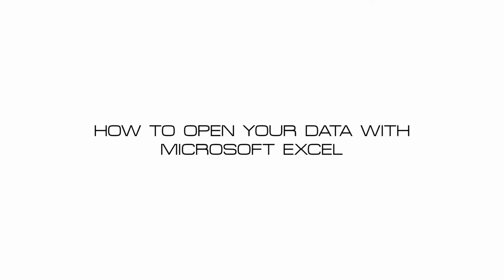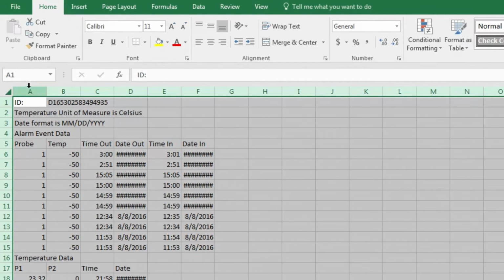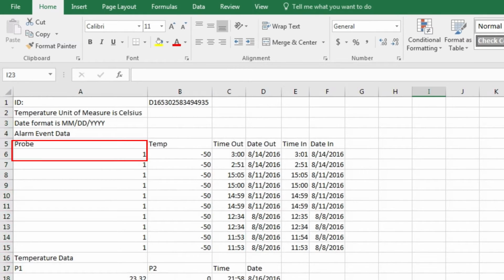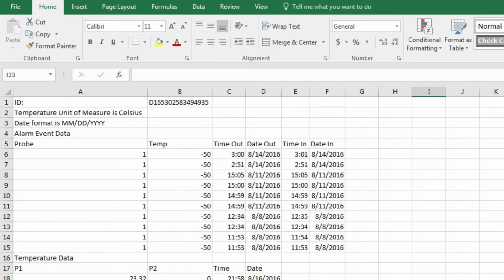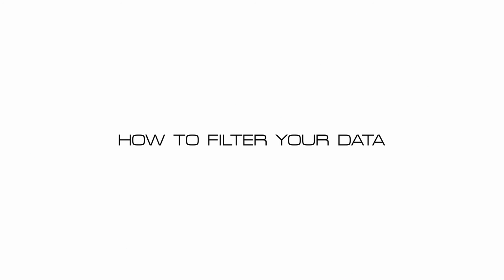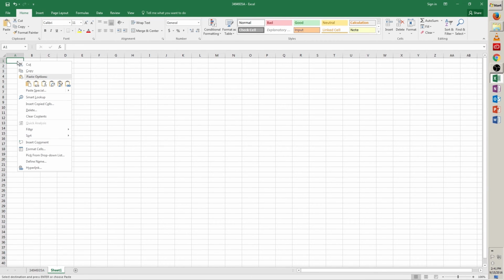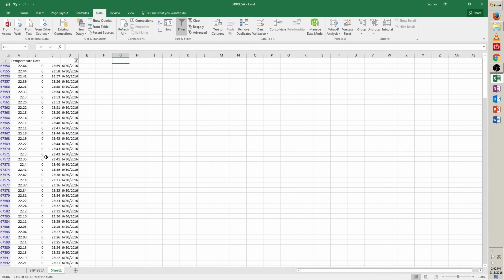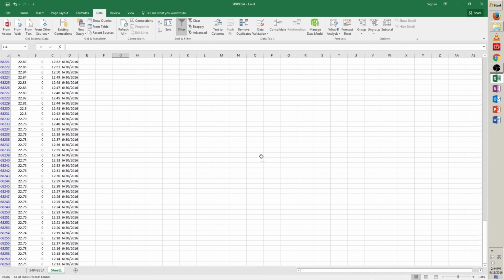11. Review your Data on Excel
In this short video, we'll demonstrate how to View the data your Traceable® Excursion-Trac™ or Traceable® Memory-Loc™  USB Datalogging Refrigerator/ Freezer Thermometer has recorded using Microsoft Excel.

If you have additional questions about your Traceable® Product, we're happy to help!